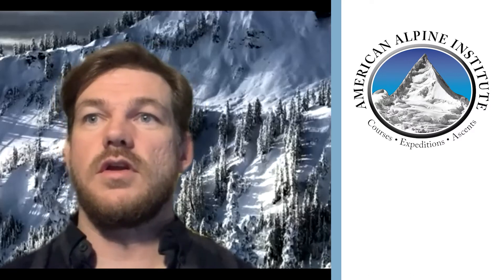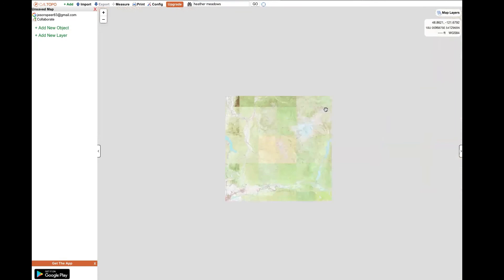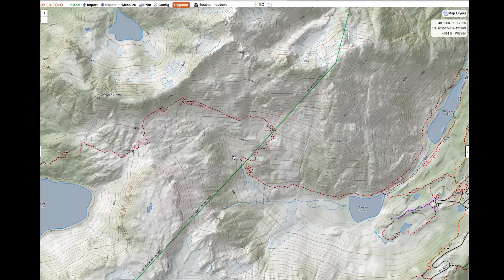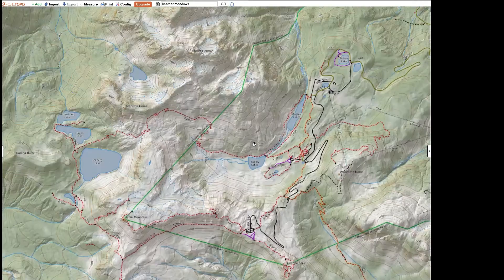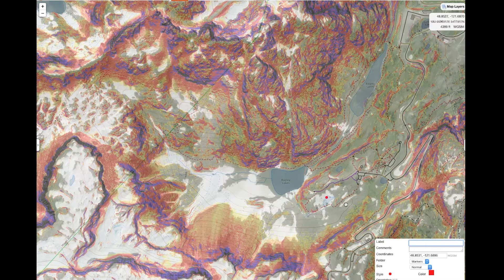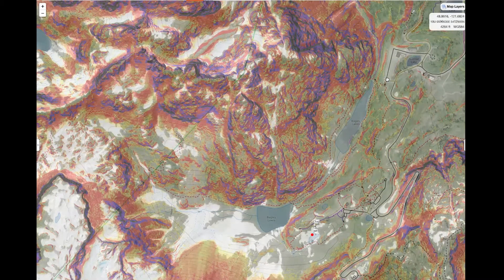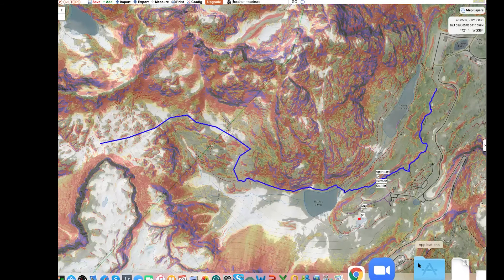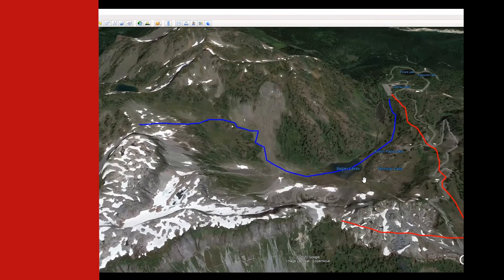Caltopo Mapping Demo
A video introducing Caltopo and basic mapping features.